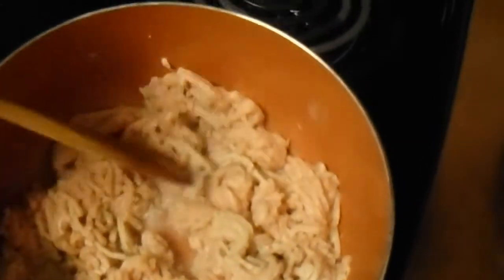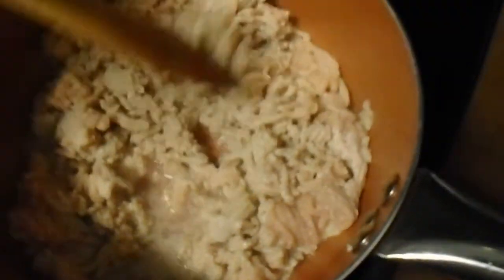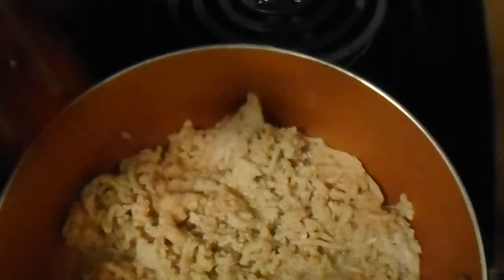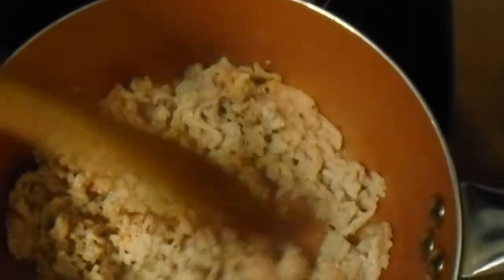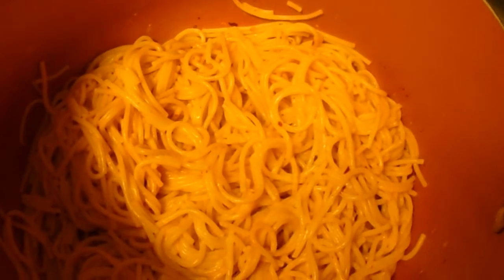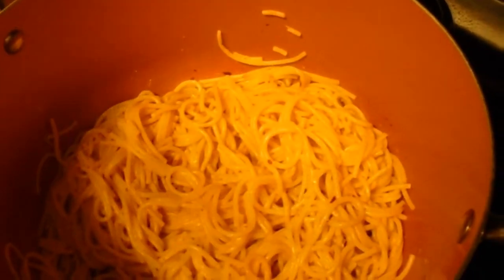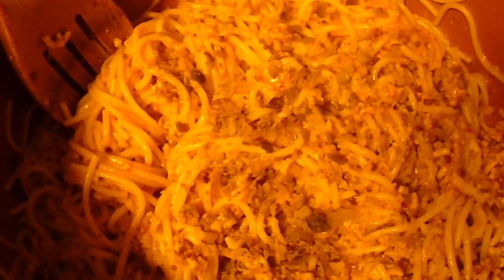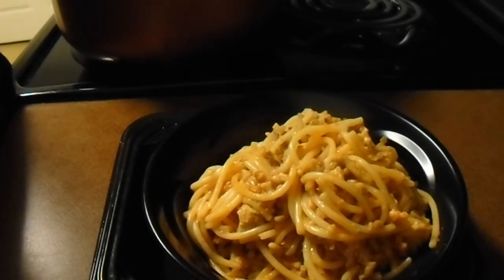Buffalo Chicken Spaghetti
I've made a delicious buffalo chicken spaghetti. It is very inexpensive to make with just a few ingredients. You can add whatever you like to this, cheese, bacon, etc..